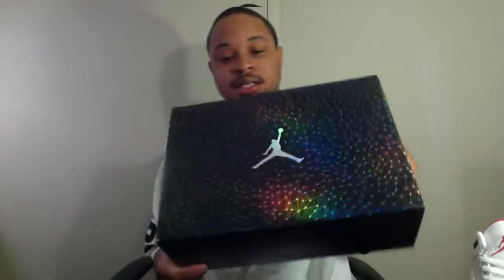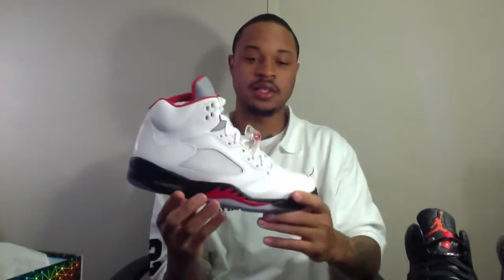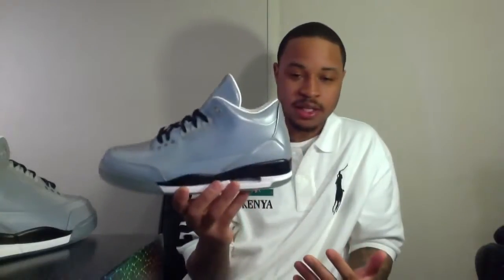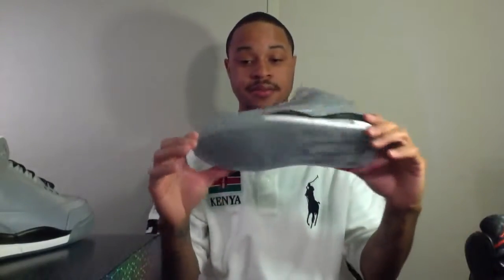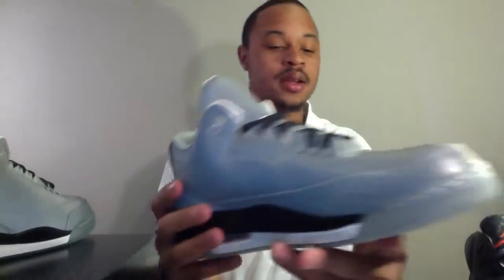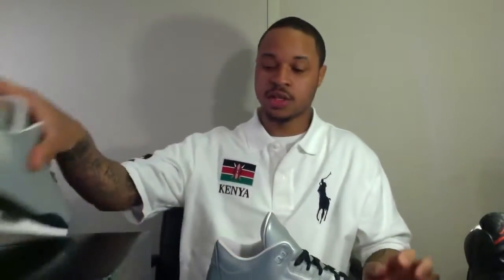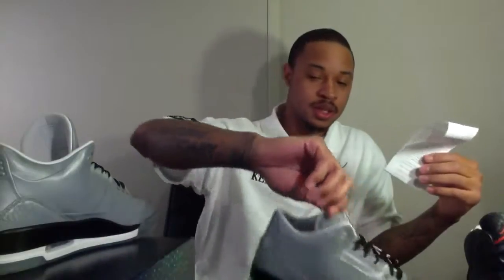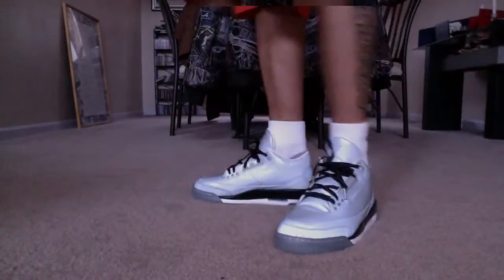Air Joordan 5LAB3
skype: vbship
We offer grade A quality products only. Our products are authentic quality with original box. And most products displayed on our website are available and have stocks here.